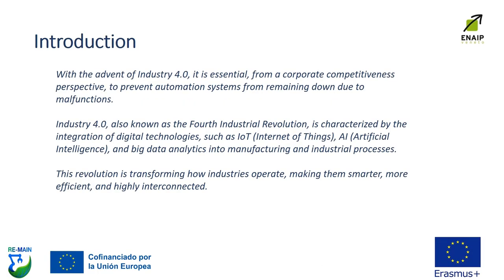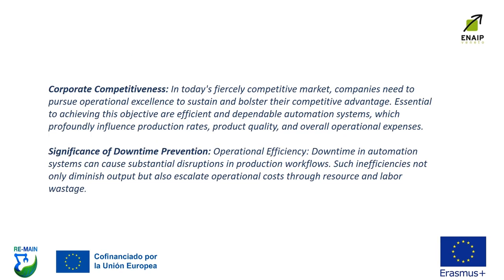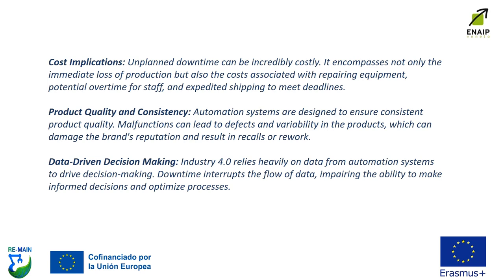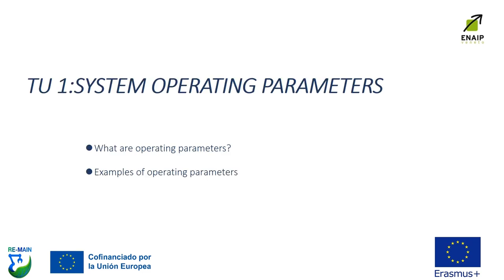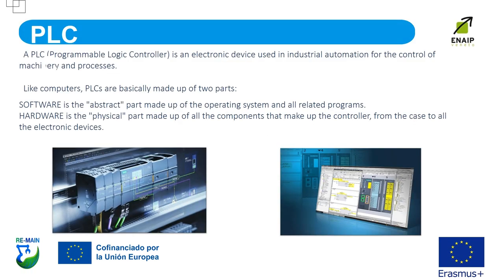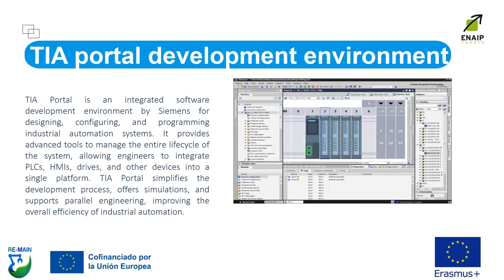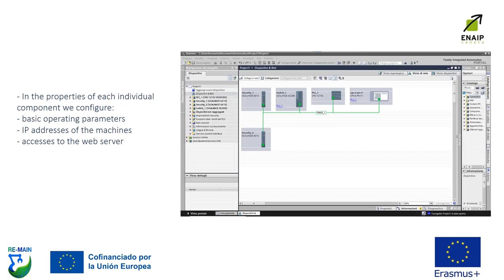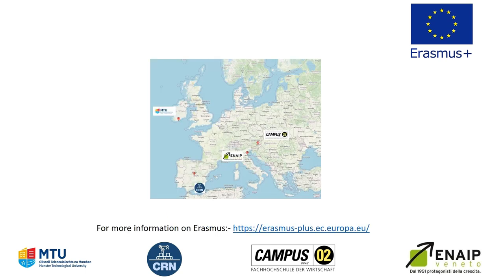MODULE 1 REMOTE CORRECTIVE MAINTENANCE IMOOX | iMooX.at